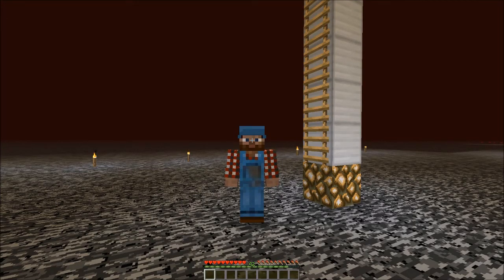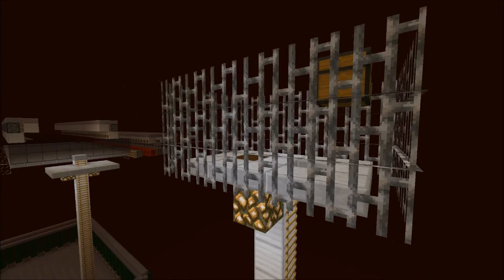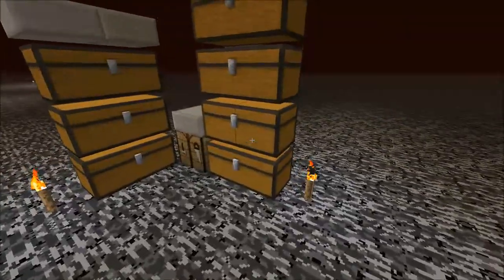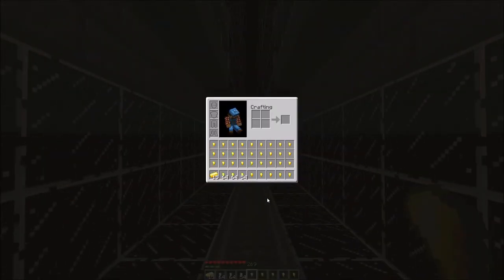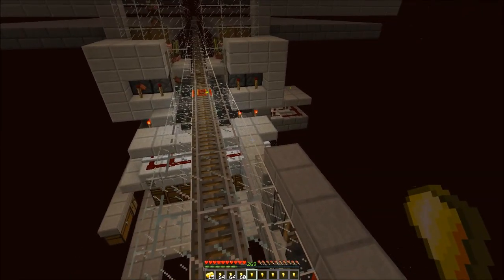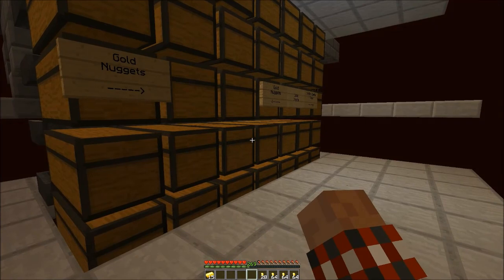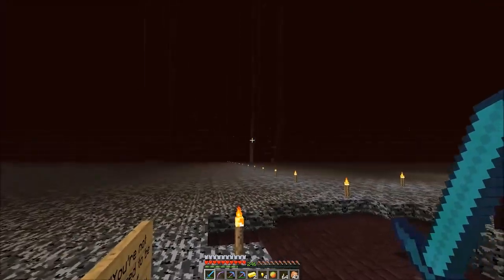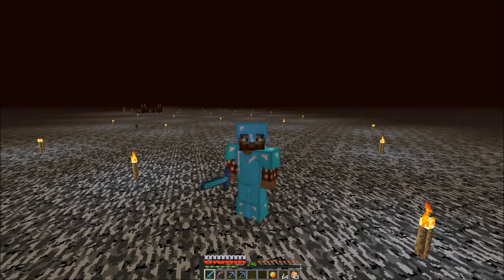Minecraft Let's Play 05 - Gold Farming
I go above the Nether to show off the gold farm that impulseSV developed and has served us well, but it's time for an upgrade.